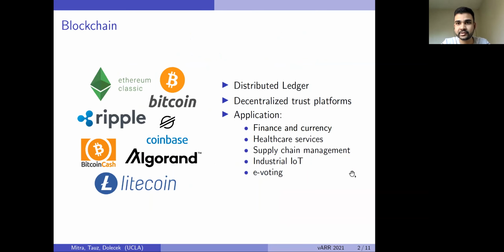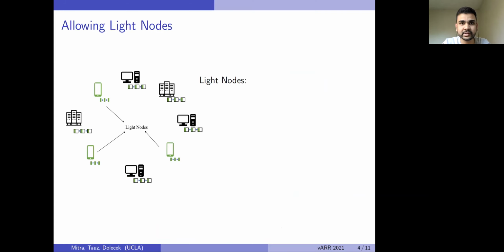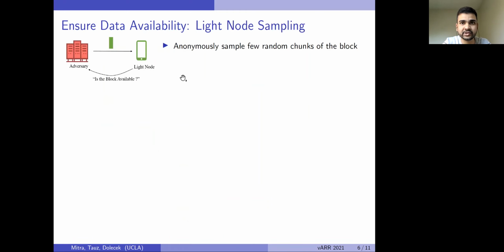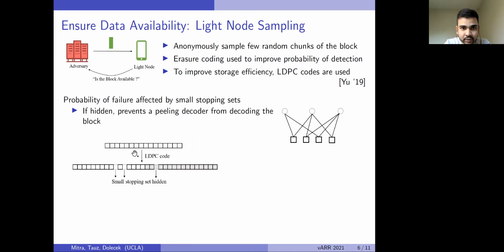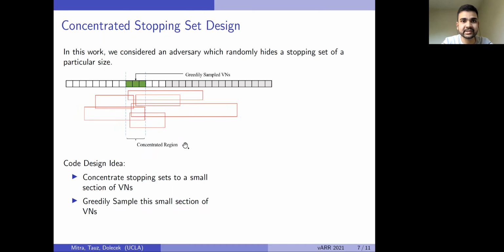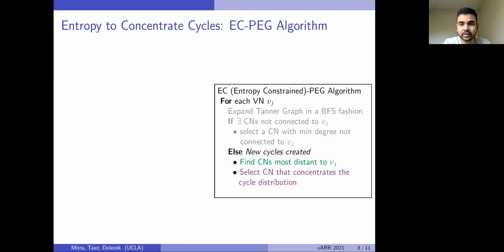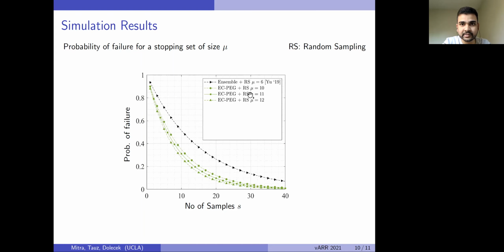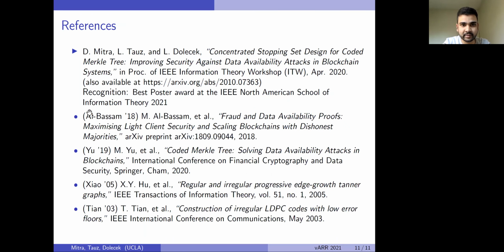Concentrated Stopping Set Design for Coded Merkle Tree: Improving Security Against Data Availability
Light nodes in blockchain systems are vulnerable to data availability (DA) attacks by malicious nodes. Recently, a technique based on erasure codes called Coded Merkle Tree (CMT) was proposed by Yu et al. that enables light nodes to detect a DA attack. CMT method relies on the use of random LDPC codes. We build on the previous work and demonstrate that graph codes specifically designed for the target applications in blockchain systems perform better than randomly constructed codes.